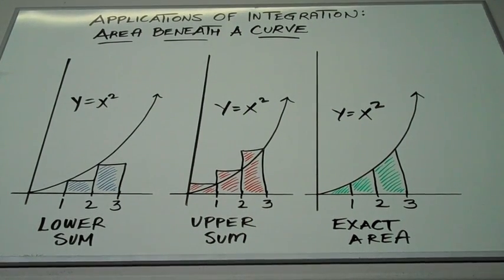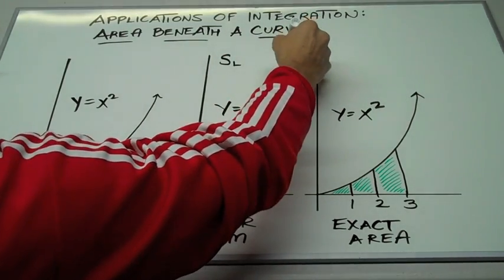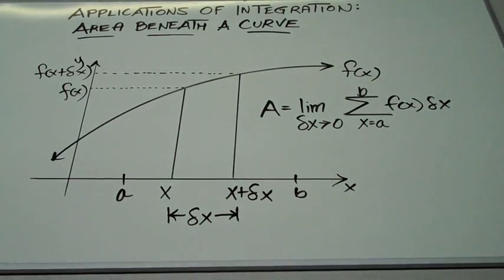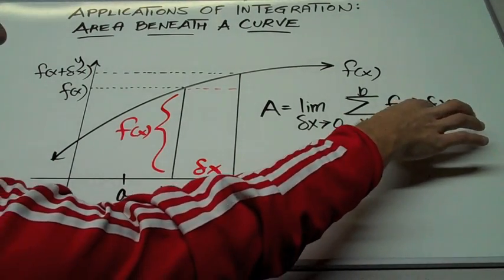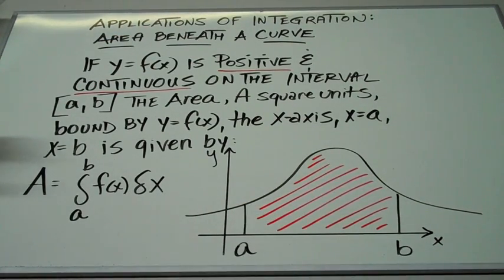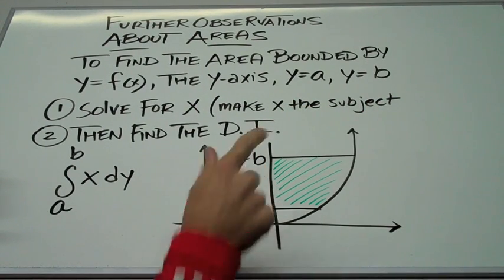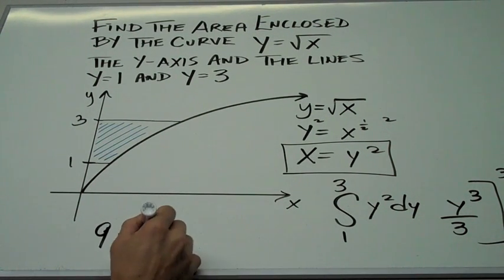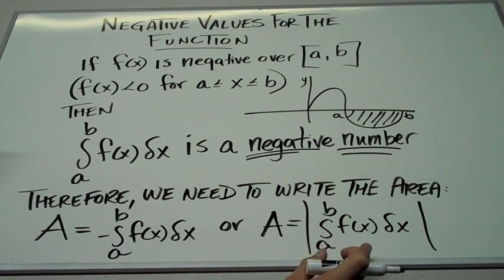Calculus 26 Definite Integral as Area Under a Curve